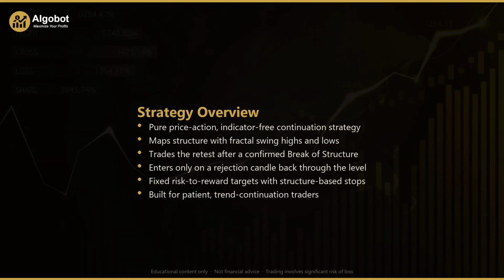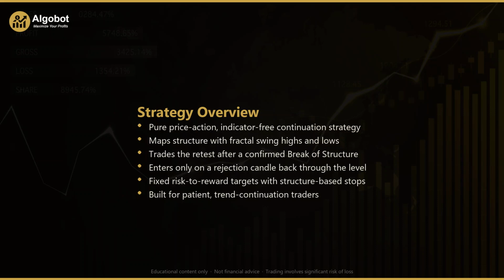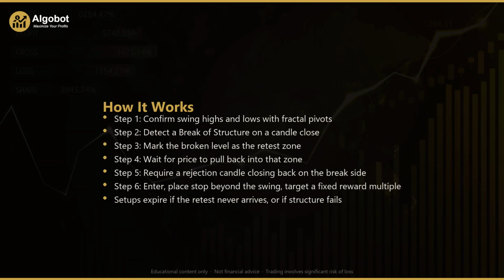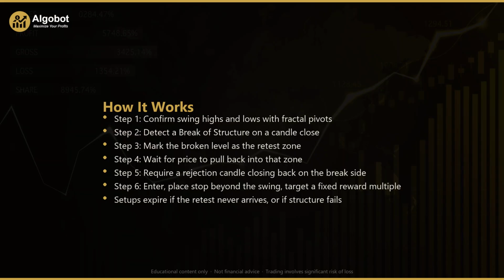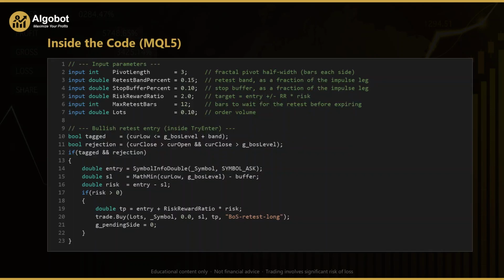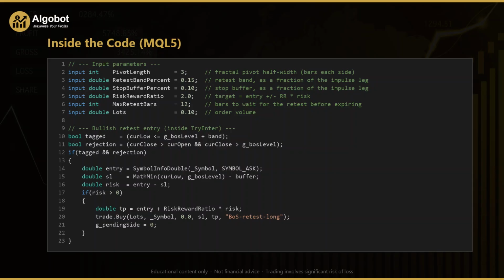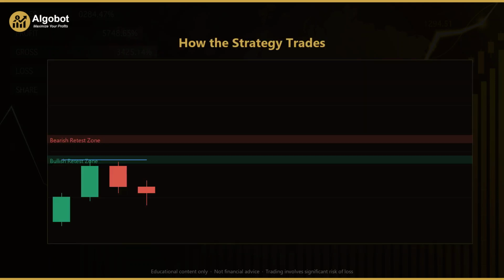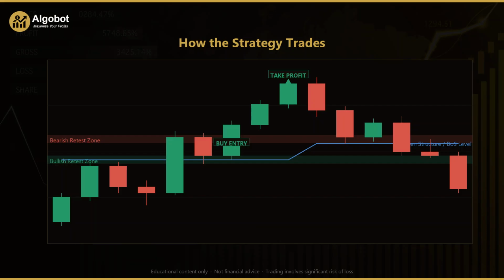Break Of Structure Retest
This video breaks down the Break Of Structure Retest strategy — a pure price-action MT5 expert advisor that maps ICT-style swing pivots, detects a break of structure (BoS), and waits for a retest before joining a trend-continuation move. You'll see how it confirms entries on fully closed bars only, with no indicators and no repainting.

Parameters overview:
• PivotLength — how significant each swing pivot must be before it counts
• RetestBandPercent — the width of the retest acceptance zone around the broken level
• RiskRewardRatio — default 2.0, placing the take-profit twice as far as the stop

00:00 Introduction
00:30 Strategy Logic
01:30 Parameters
02:30 Backtest Results